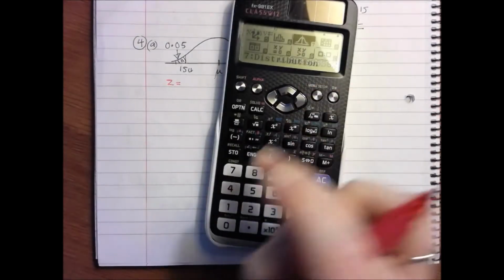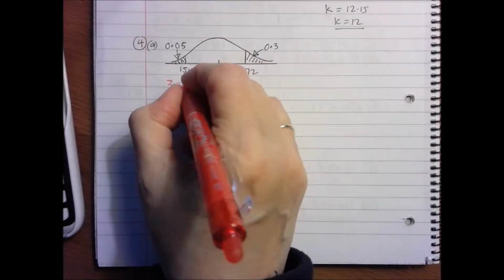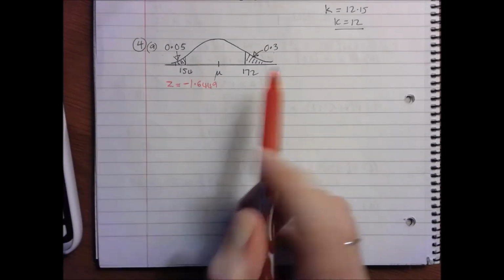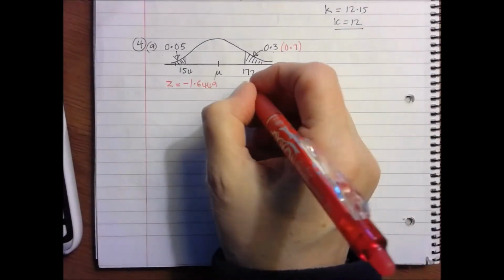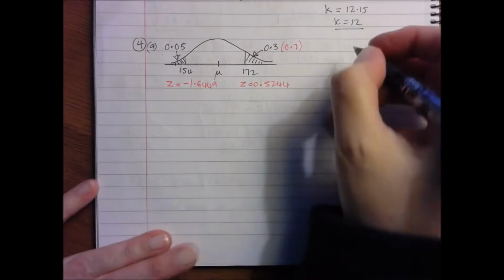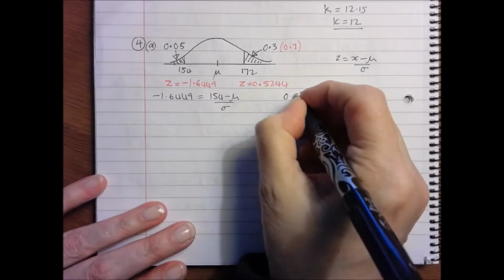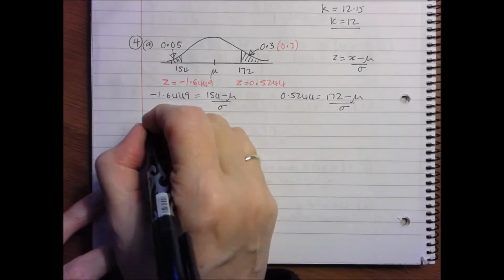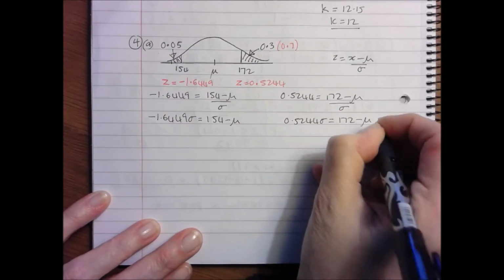Y2 HwkUS3 Q4